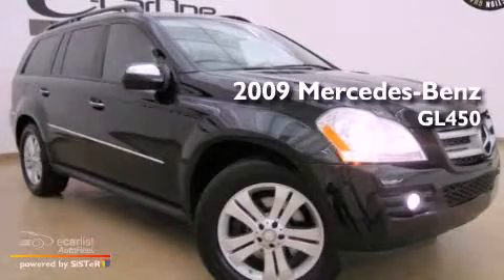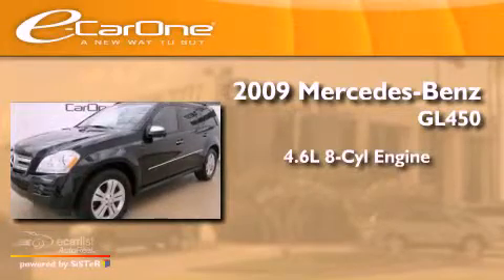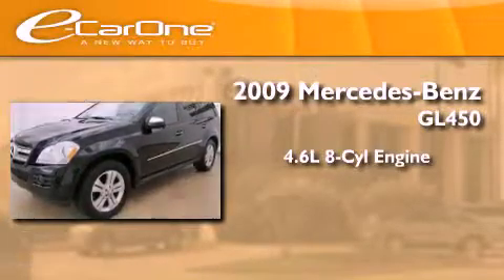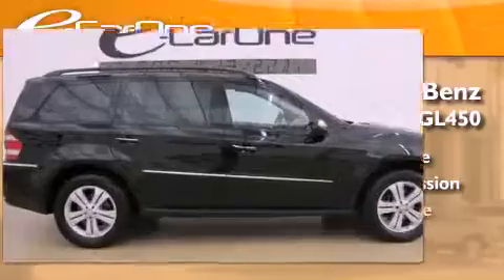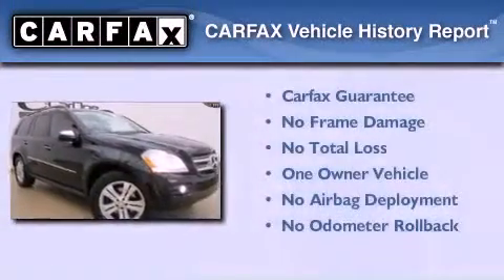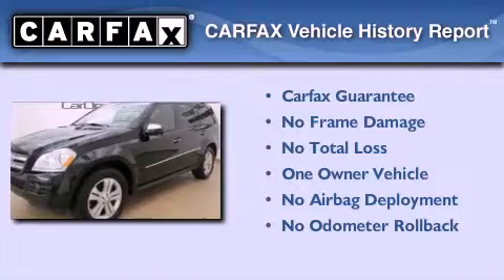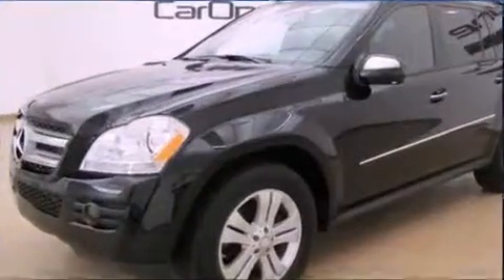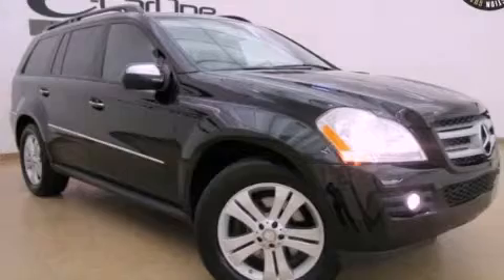2009 Mercedes-Benz GL450 Carrollton TX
Year : 2009
 Make : Mercedes-Benz
 Model : GL450
 Engine : 4.6L DOHC 32-valve V8 engine
 Trans . : Automatic
 Exterior : Black
 Miles : 42,698
 Interior : Black
 Stock : 12105

 1875 N. Interstate 35E

 Pre-Owned 2009 Mercedes-Benz GL450 Carrollton TX